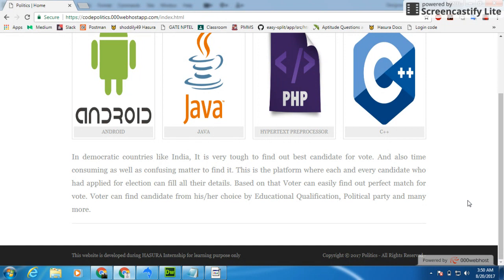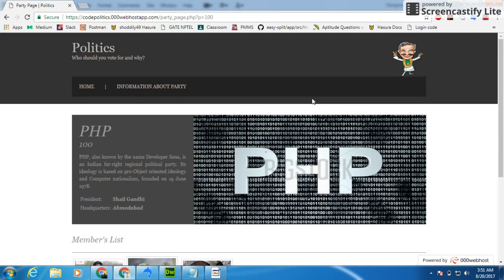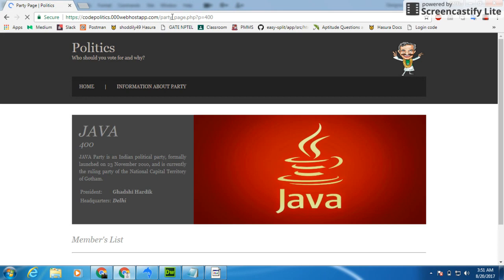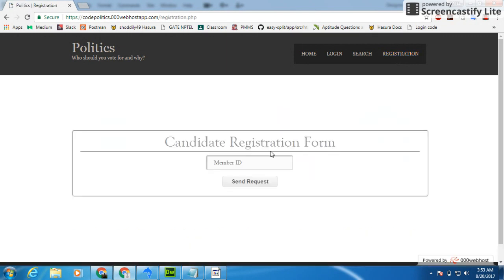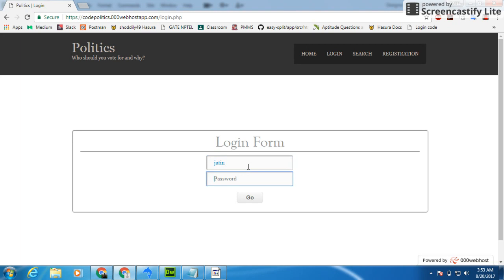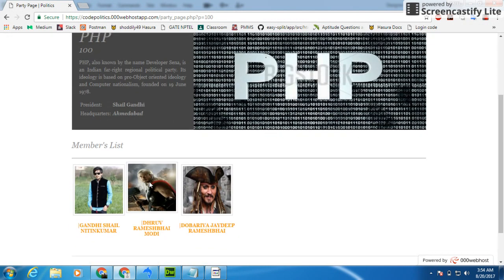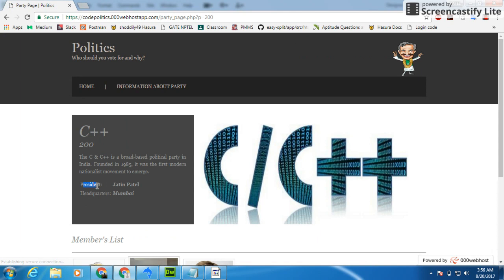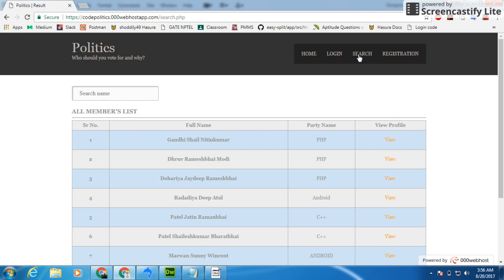Politics: Who should you vote for and why?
Introductory demo of a WebApp developed during HASURA internship.